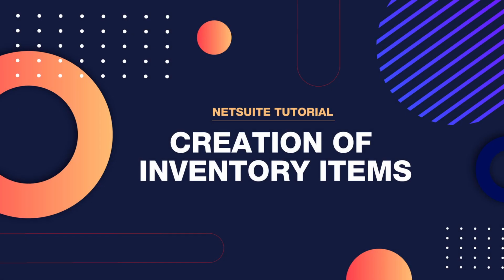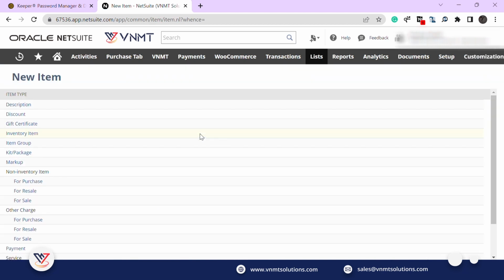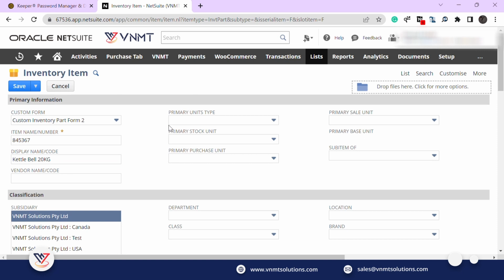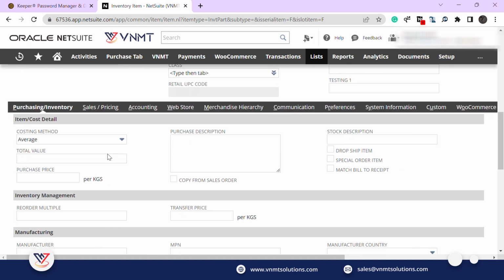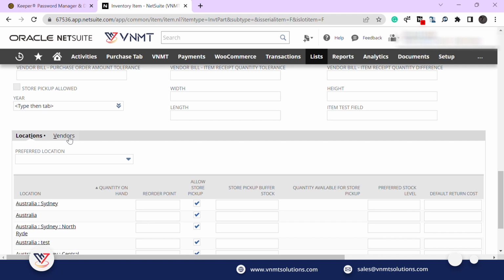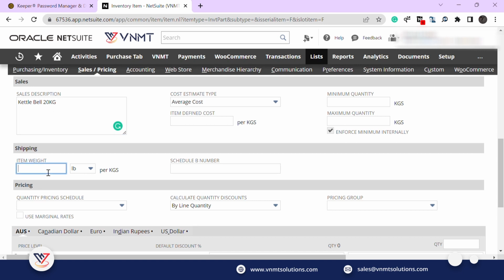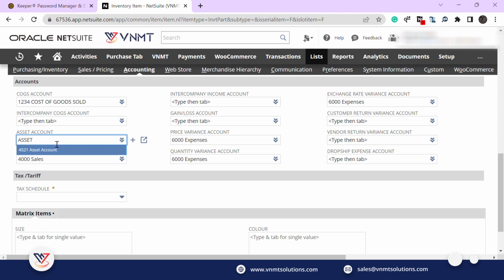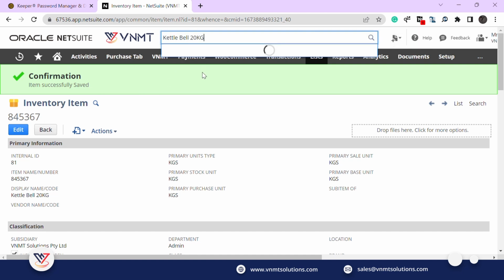Inventory Item Creation in NetSuite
In this video, we will be walking you through the process of creating inventory item in NetSuite. Whether you're new to the NetSuite or looking to improve your inventory management skills, this step-by-step guide will show you how to quickly and easily set up new items in your system.

We will be covering topics such as creating item records, setting up item categories, and assigning item locations. We will also be demonstrating how to enter important information such as item descriptions, pricing, and inventory levels.